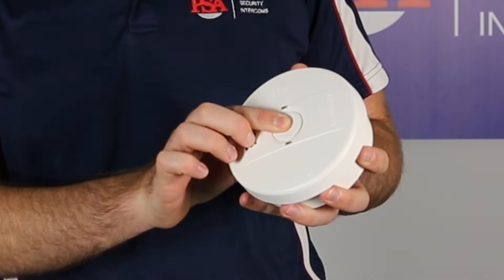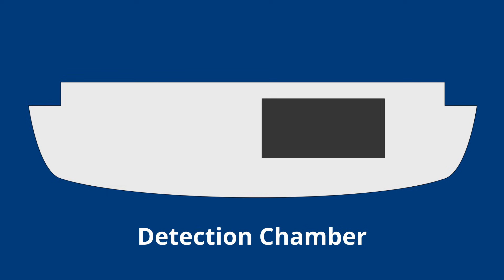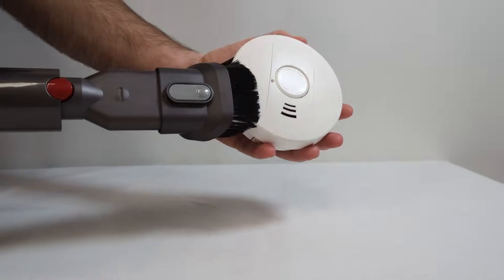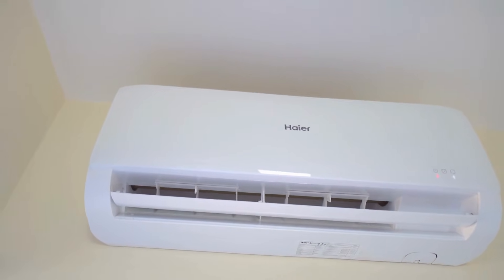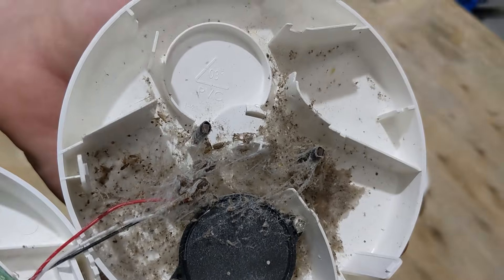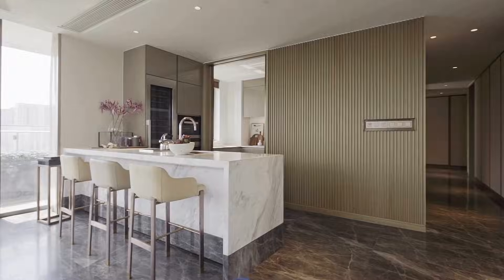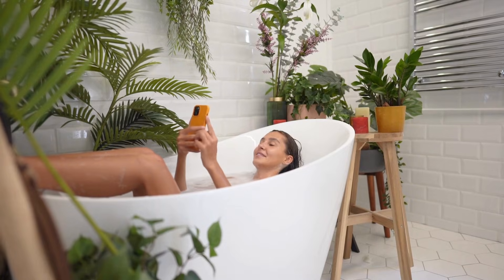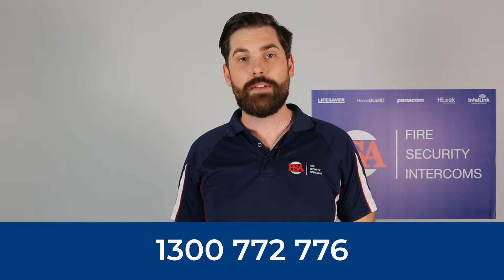Why Do Smoke Alarms False Alarm?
This video highlights the three main causes of false alarms in smoke alarms and how to help prevent them from happening.

The three main causes are:
 - Dust
 - Insects
 - Humidity